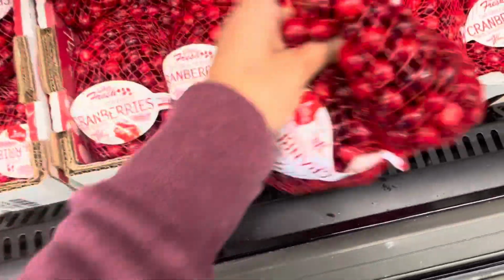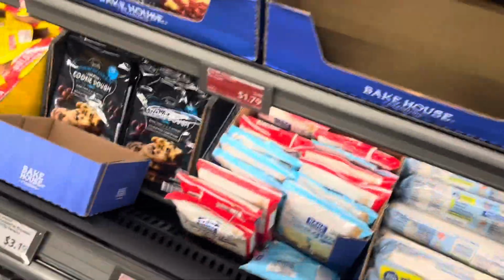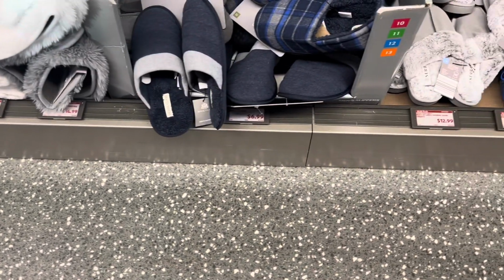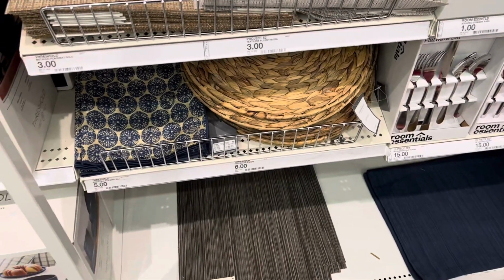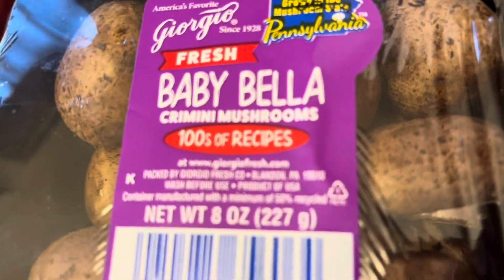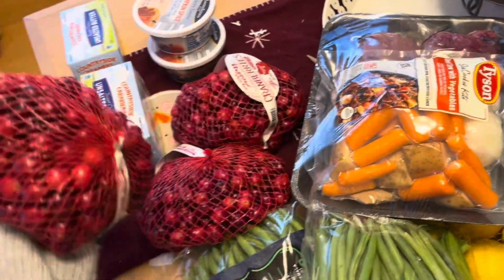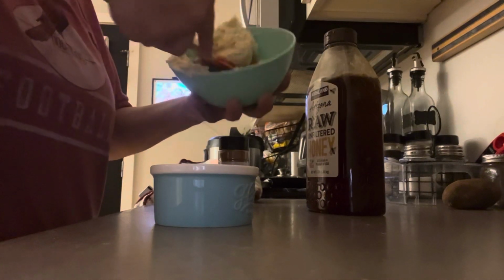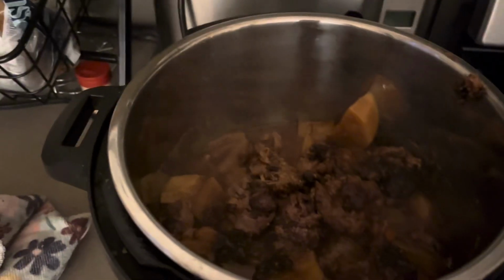🦃THANKSGIVING GROCERIES || ALDI SHOP WITH ME || BUDGET FRIENDLY DINNER IDEAS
Thanksgiving grocery haul | Aldi || shop with me || dinner ideas || easy meal ideas || budget friendly ||

Today we are doing some last minute grocery shop for the week and for Thanksgiving. We find some great deals and a budget friendly dinner!